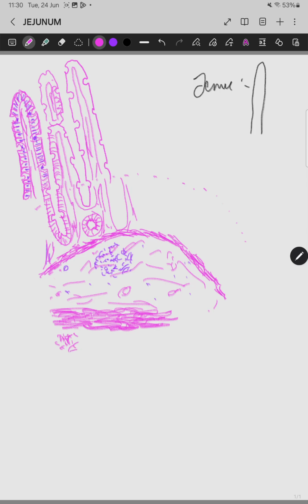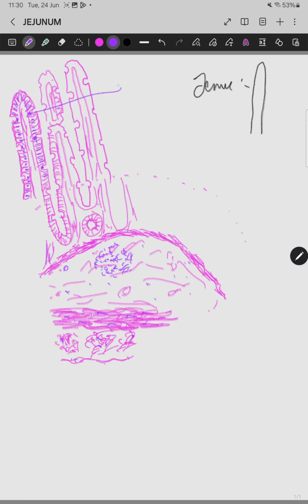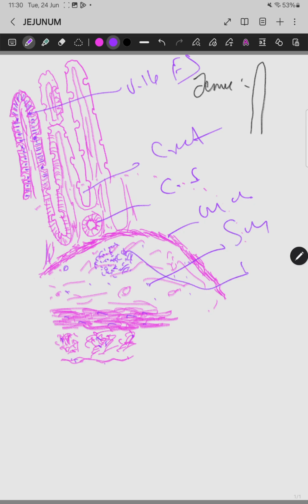Jejunum Histology Drawing